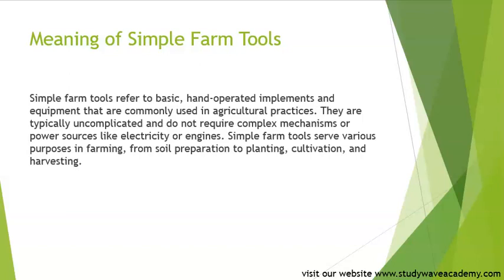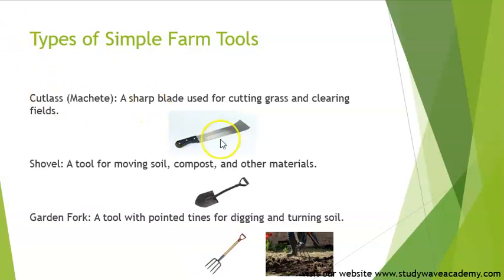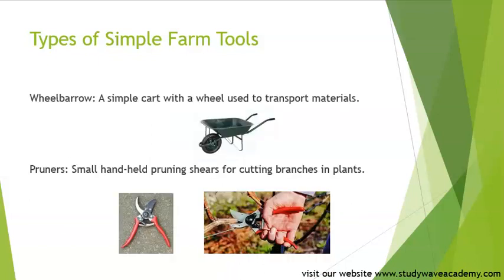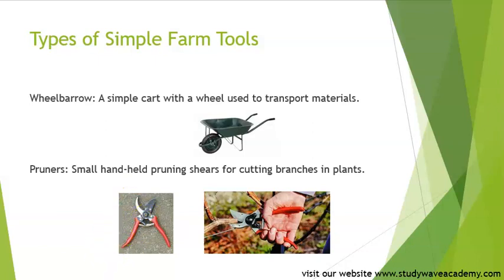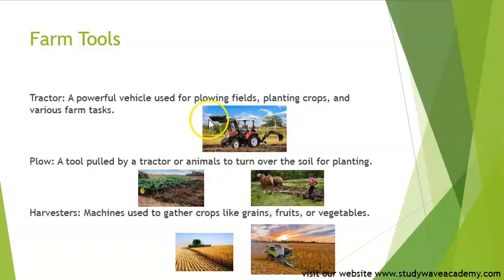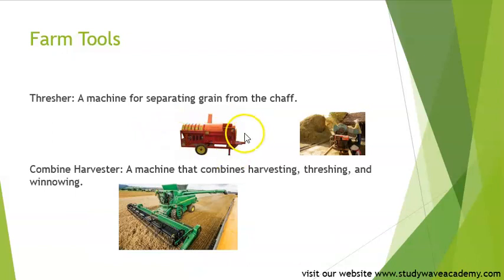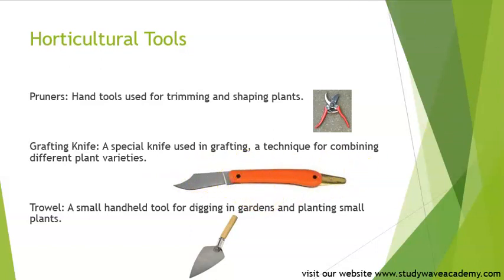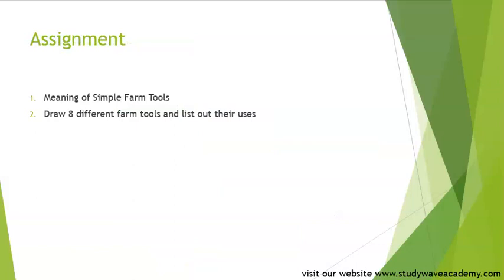Back to Basics: Exploring the Power of Simple Farm Tools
In this informative video, we take a closer look at the simple yet indispensable tools that have been used in farming for centuries. Join us as we uncover the practicality and efficiency of these time-tested implements.

 From the humble hoe to the versatile pitchfork, we'll showcase a variety of simple farm tools and discuss their uses in different agricultural tasks. Whether you're a seasoned farmer or someone interested in sustainable living, this video will provide valuable insights into how these tools can enhance productivity and make farming more manageable.

Get ready to discover the beauty of simplicity and the power of these essential farm tools